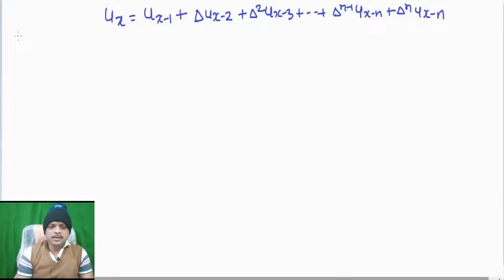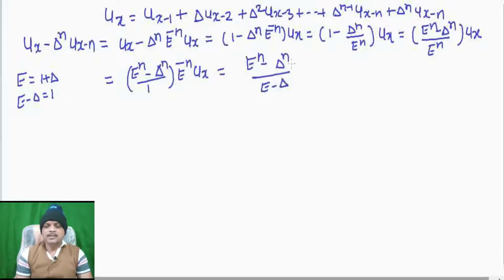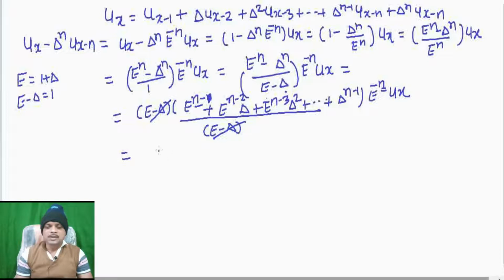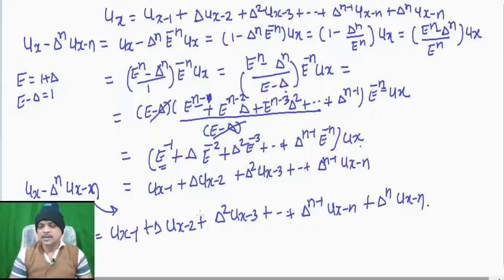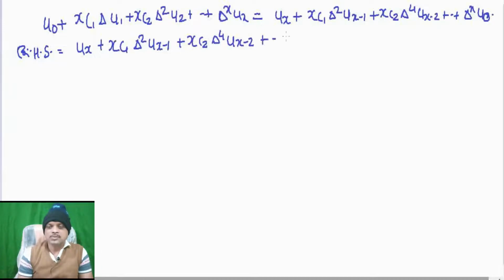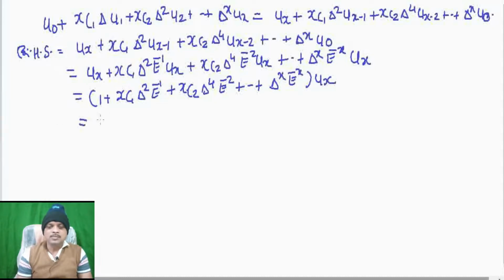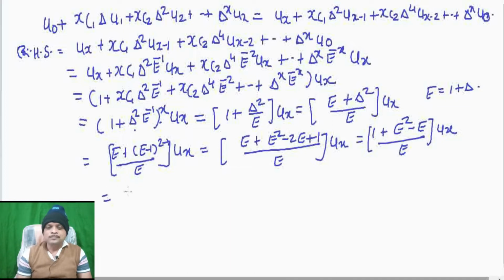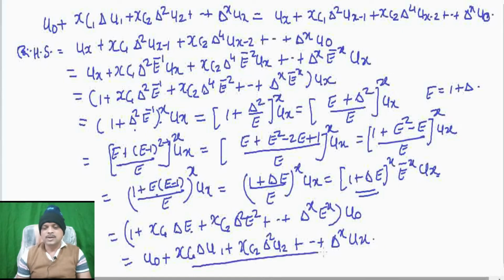Numerical Analysis L#8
In this video, some identities are proved by method of separation of symbols